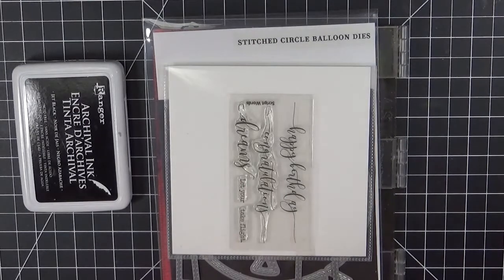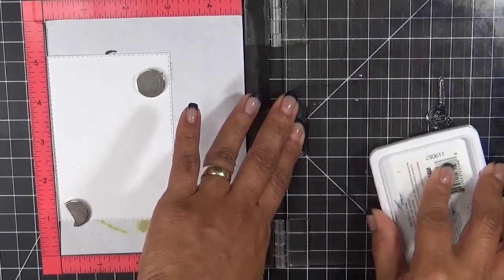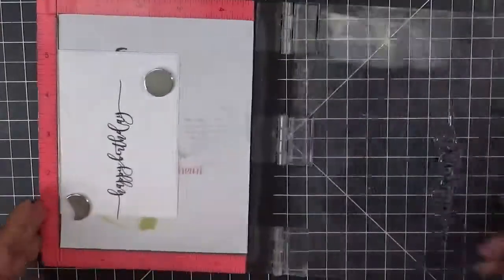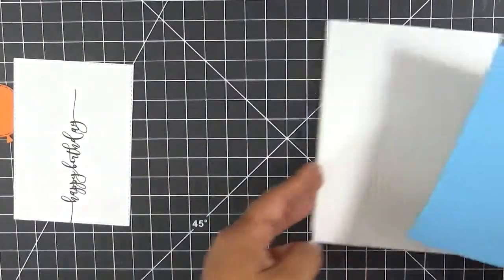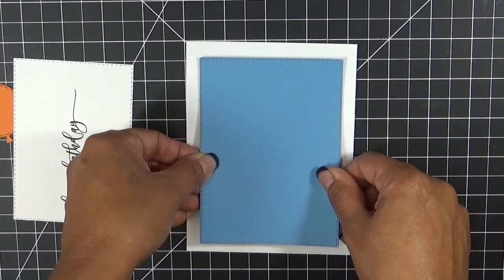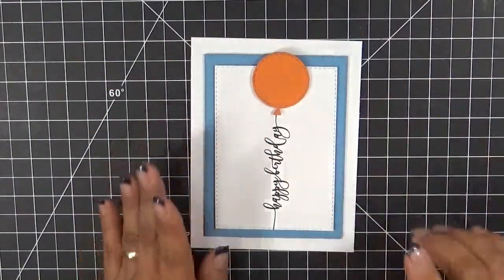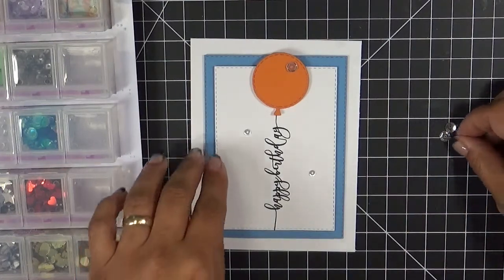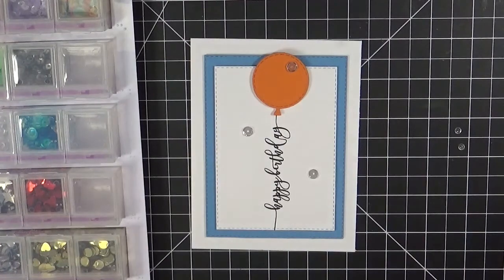MCT Thoughtful Thursday November 10 2016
GOOD MORNING my sweet friends & welcome to another "Thoughtful Thursday!"